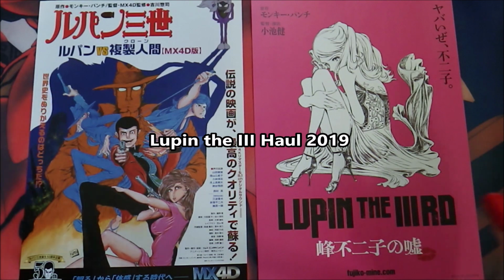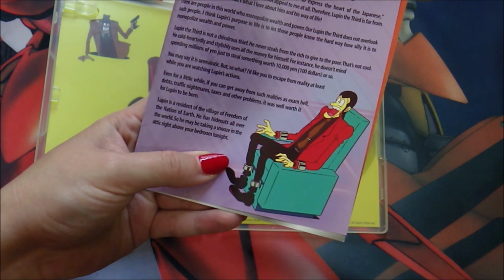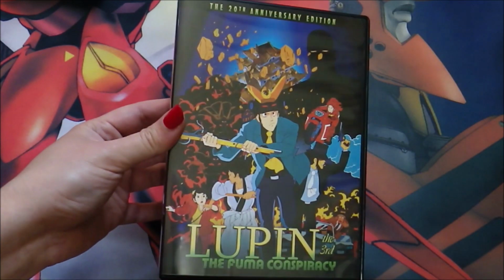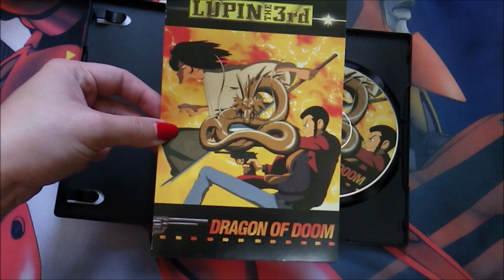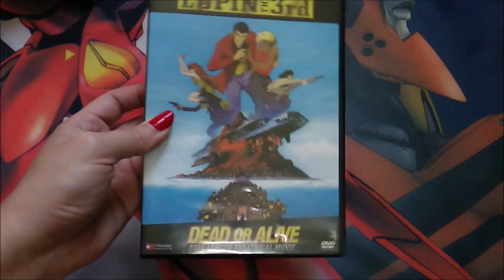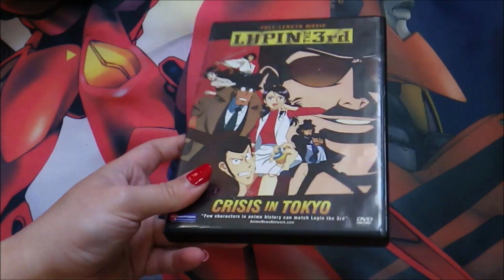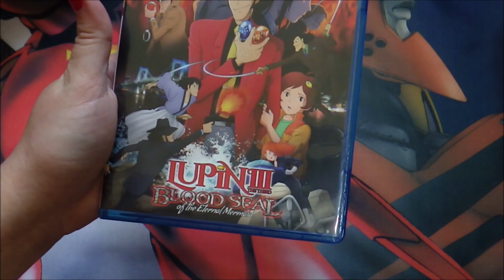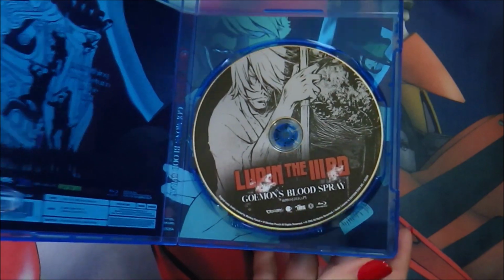Lupin the Third Film Haul 2019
Let me know what your favorite Lupin special is so I can look for it in the future : )